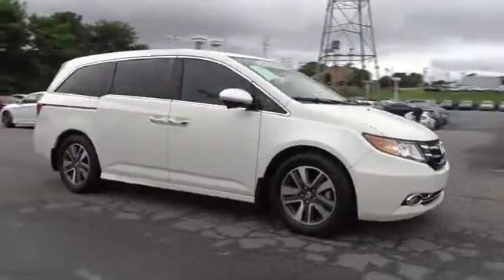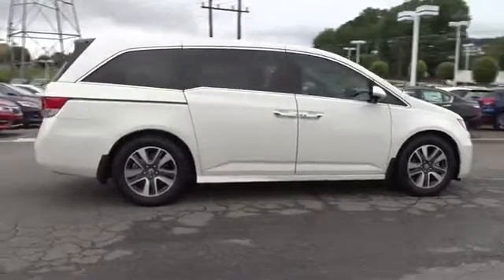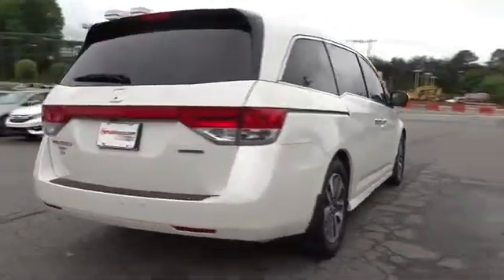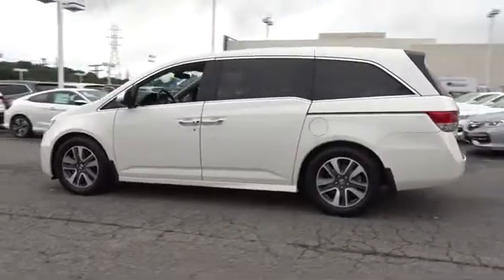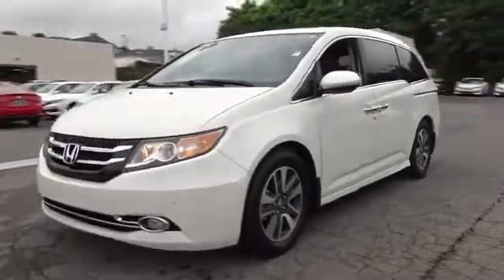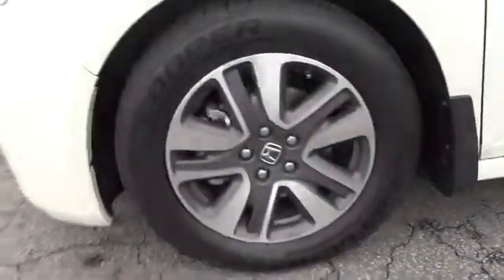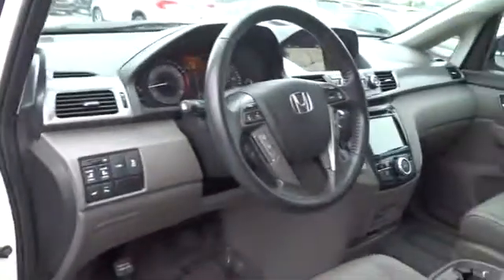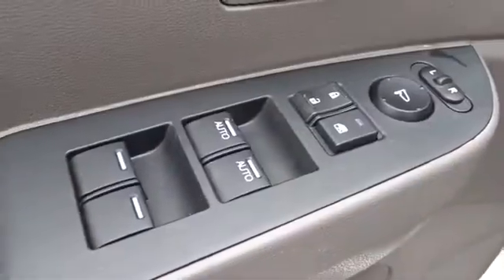2016 Honda Odyssey Hickory, Morganton, Huntersville, Statesville, Gastonia, NC 29569A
2016 Honda Odyssey
2016 Honda Odyssey 5dr Touring - Stock#: 29569A - VIN#: 5FNRL5H95GB016981

945 Us Highway 70 SE

CARFAX 1-Owner. FUEL EFFICIENT 28 MPG Hwy/19 MPG City! Touring trim. Moonroof, Nav System, Third Row Seat, Heated Leather Seats, Entertainment System, Aluminum Wheels, Power Liftgate. READ MORE! KEY FEATURES INCLUDE: Leather Seats, Navigation, DVD, Sunroof, Power Liftgate Rear Spoiler, Third Row Seat, MP3 Player, Power Third Passenger Door, Rear Seat Audio Controls. Honda Touring with White Diamond Pearl exterior and Truffle interior features a V6 Cylinder Engine with 248 HP at 5700 RPM*. EXPERTS ARE SAYING: Fuel-efficient V6; quiet cabin; configurable second-row seat; easy-to-fold third-row seat; top crash test scores; confident handling. -Edmunds.com. Great Gas Mileage: 28 MPG Hwy. Approx. Original Base Sticker Price: $42,500*. SHOP WITH CONFIDENCE: CARFAX 1-Owner WHY BUY FROM US: Our goal is to offer customers a World Class Experience in Automotive Sales and Service. We provide everyone with all the time and information they need to make an informed decision regarding their vehicle. The friendly staff at Hendrick Honda Hickory would like to invite you to browse our website or visit us in person at 945 Hwy 70 SE in Hickory, NC 28602. Pricing analysis performed on 5/24/2017. Horsepower calculations based on trim engine configuration. Fuel economy calculations based on original manufacturer data for trim engine configuration. Please confirm the accuracy of the included equipment by calling us prior to purchase.